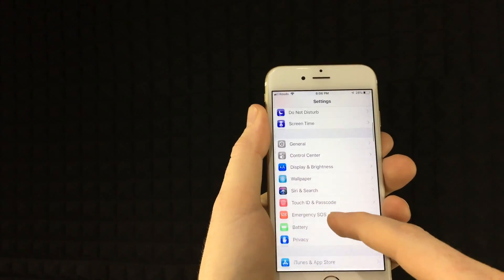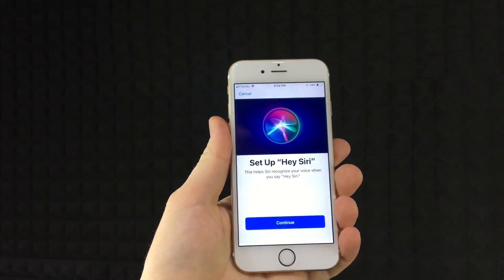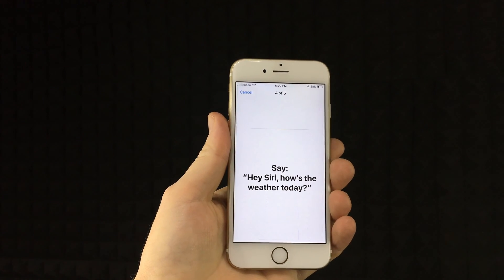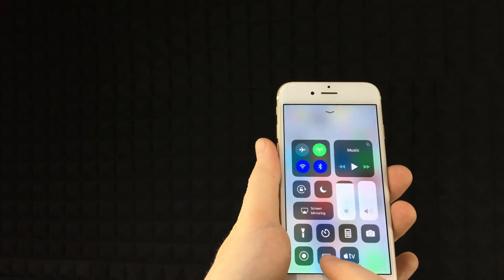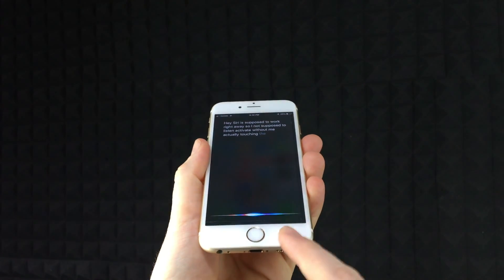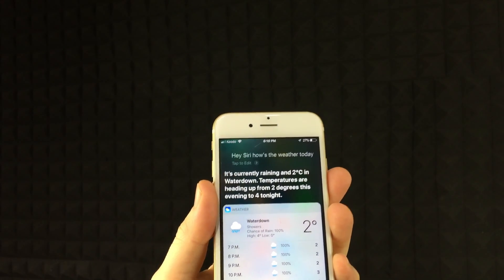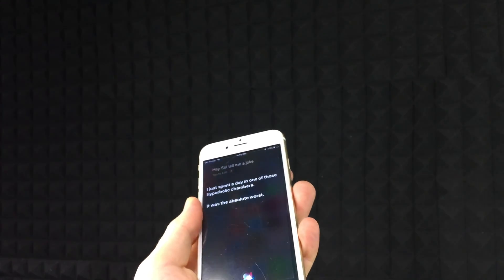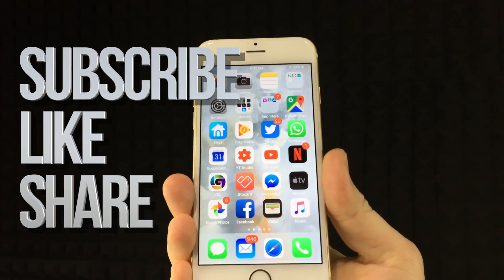How to Set Up ‘Hey Siri’ on iPhone again | iPhone 6S iPhone 7 iPhone 8 iPhone XR iPhone X iPhone XS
Set Up Hey Siri on iOS 12